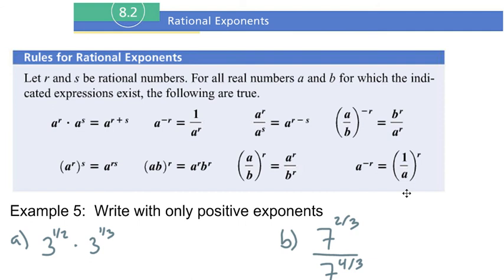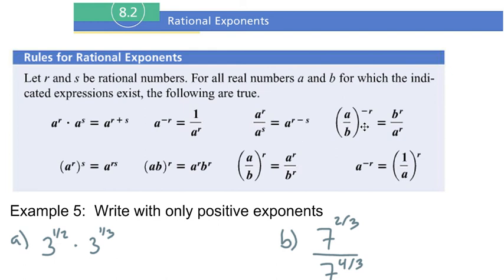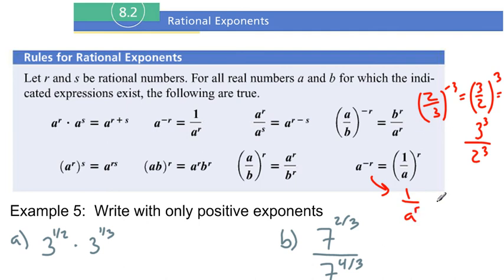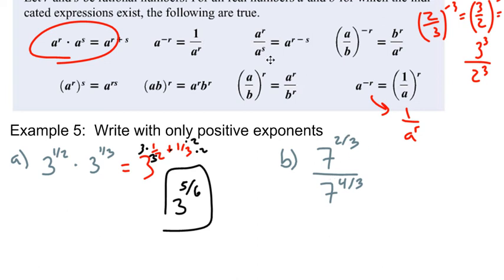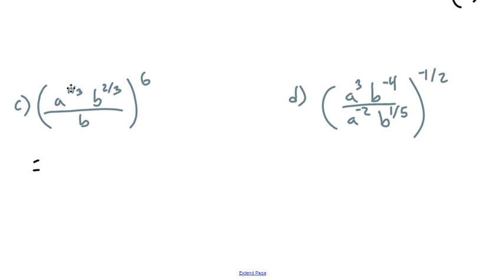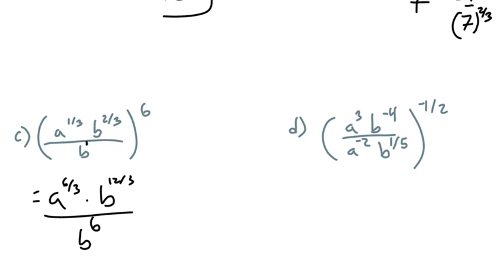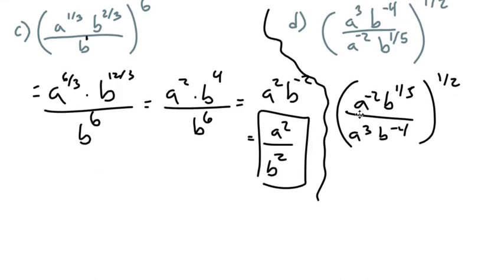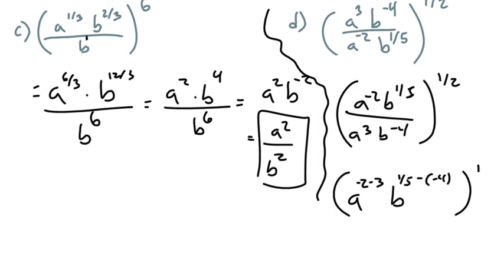8.2 Example 5 Applying Rules for Rational Exponents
Applying Rules for Rational Exponents